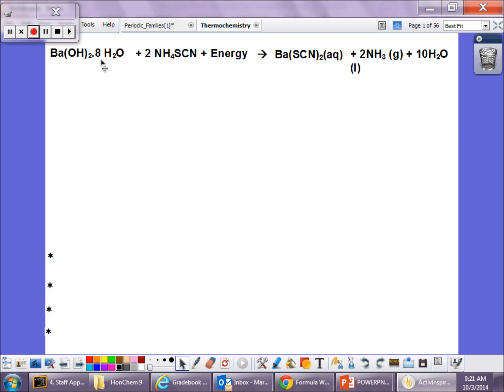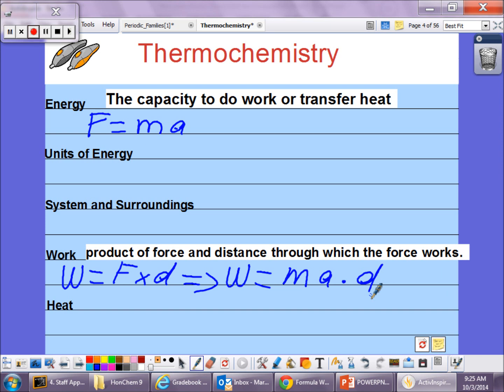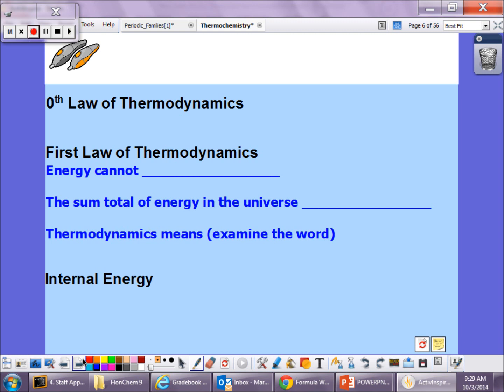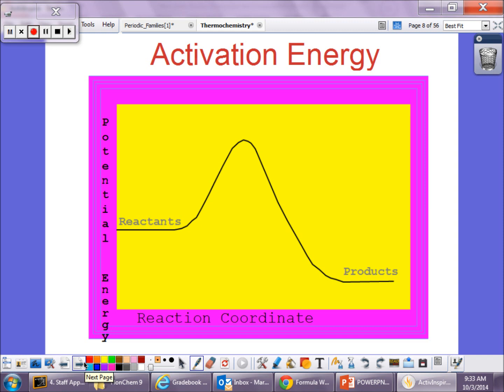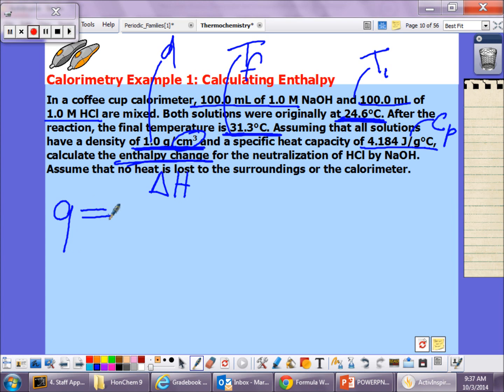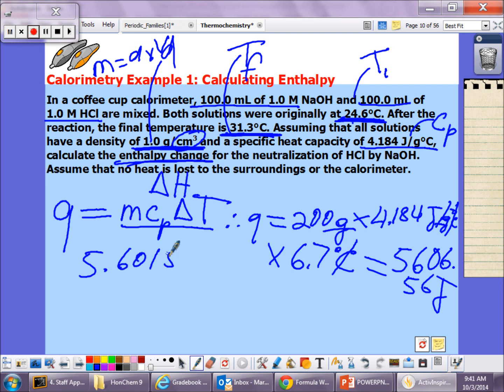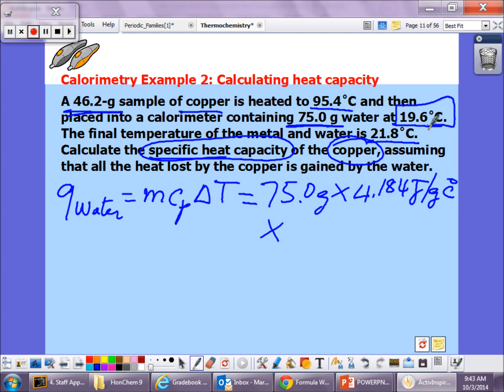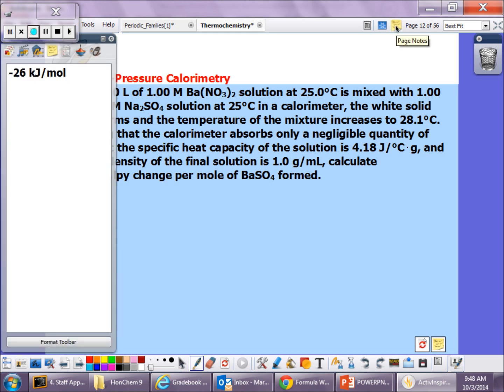AP Chem Thermochemistry Part I Youtube Video